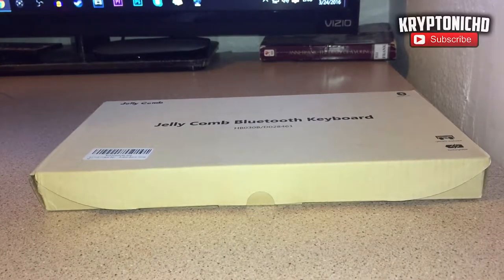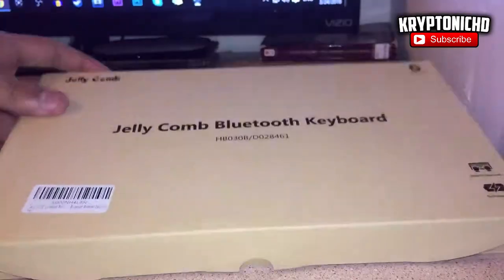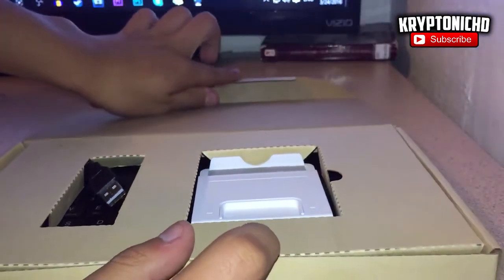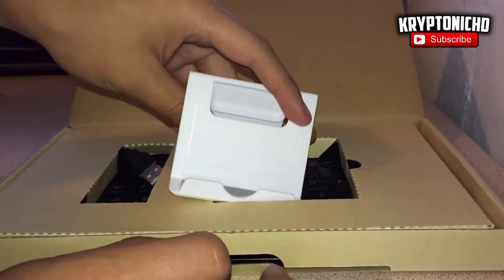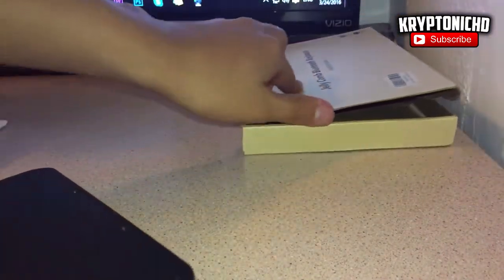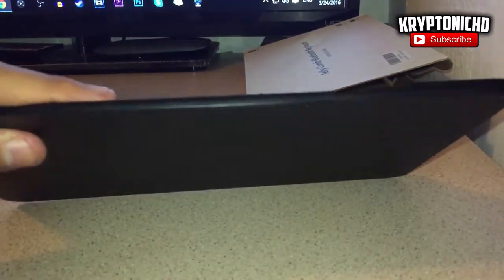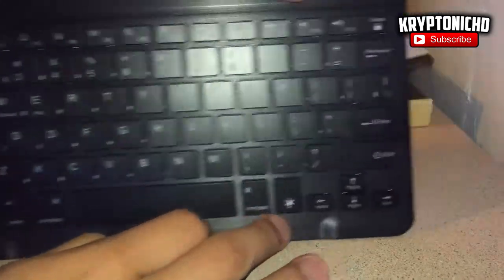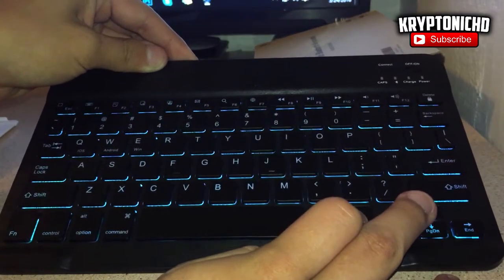Wireless Bluetooth Keyboard?! (Jelly Comb)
The Best Paint Jobs and Rare Car Locations For GTA 5 Online!